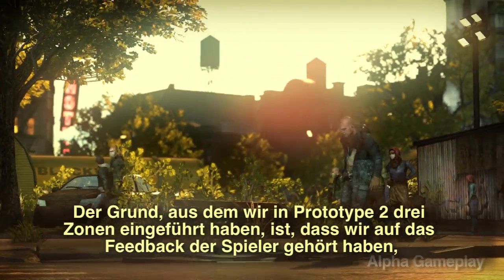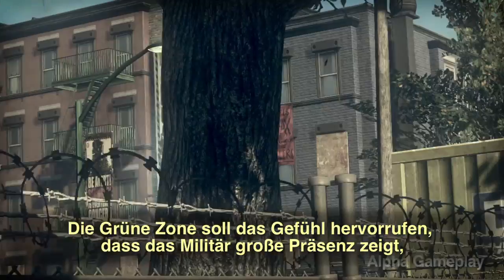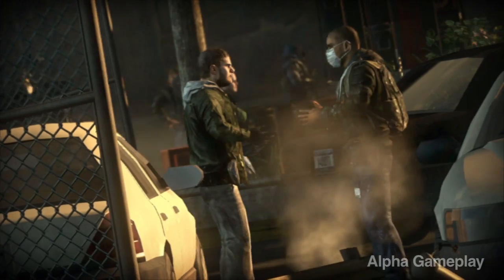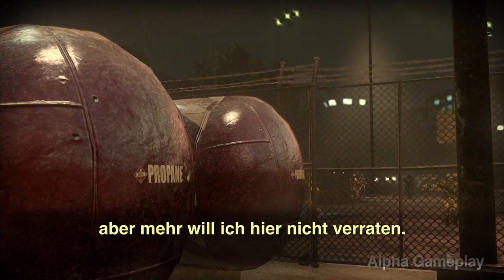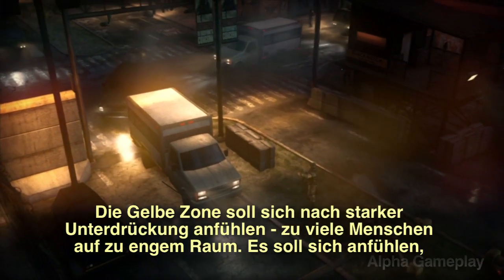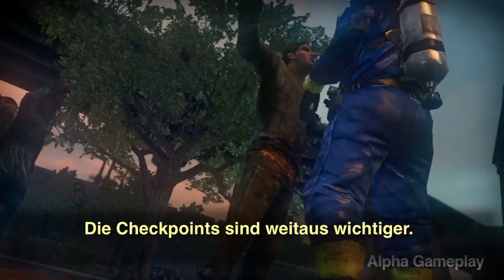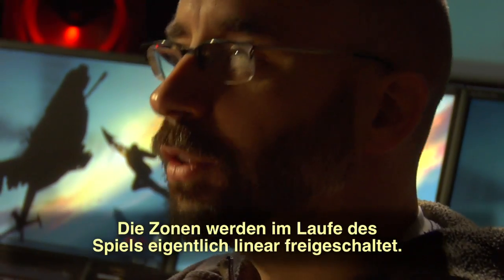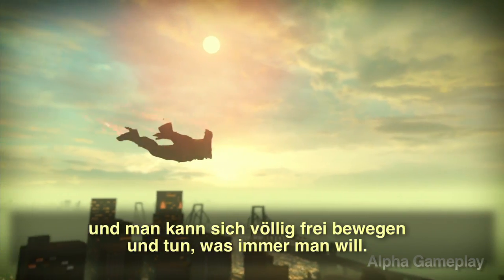Prototype 2 - NYZ Trailer (720p)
Das Open-World-Actionspiel Prototype 2 erscheint am 24. April 2012.